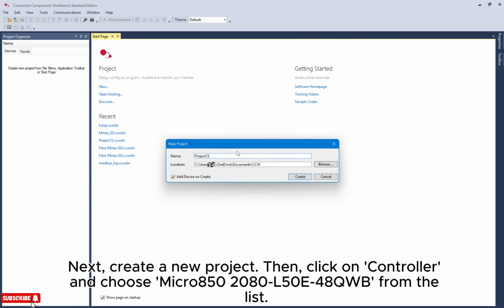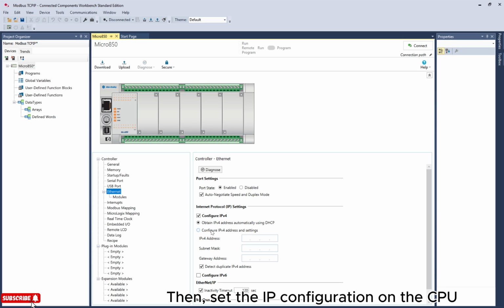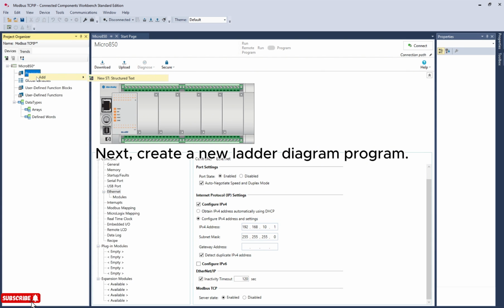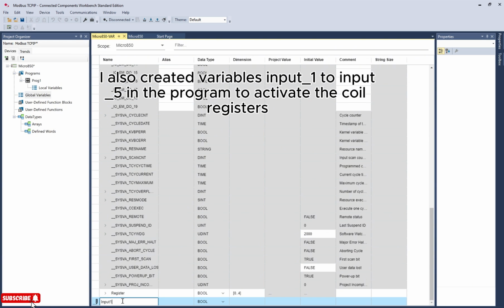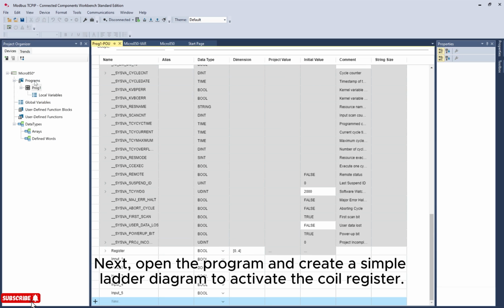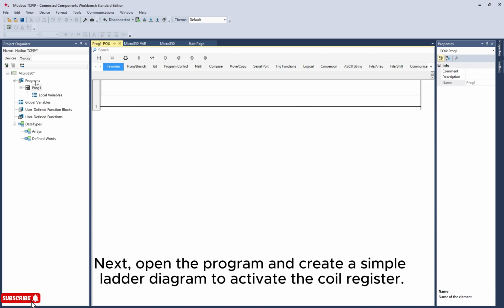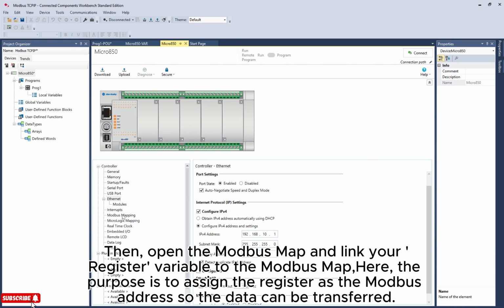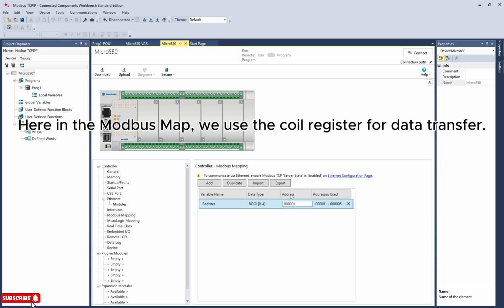Allen-Bradley Micro850 Modbus TCP Tutorial | Connected Components Workbench Step-by-Step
Welcome to LOAEngineer!
In this video, we’ll show you how to configure Modbus TCP on an Allen-Bradley Micro850 PLC using Connected Components Workbench (CCW) — step by step and easy to follow.

You’ll learn how to:
✅ Create a new project in CCW
✅ Set the IP configuration on the CPU
✅ Enable the Modbus TCP Server
✅ Create a simple ladder diagram program
✅ Map variables to the Modbus Map
✅ Build, download, and test Modbus communication

This tutorial is perfect for:
💡 PLC beginners
💡 Engineering students
💡 Industrial automation technicians and engineers